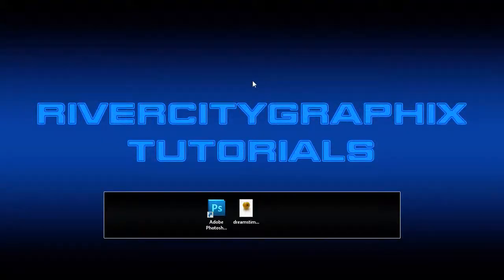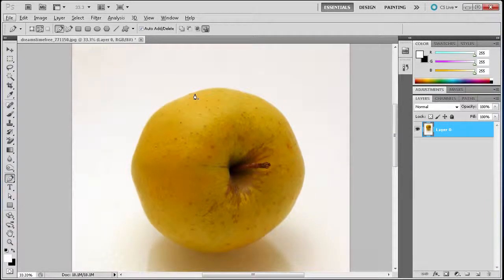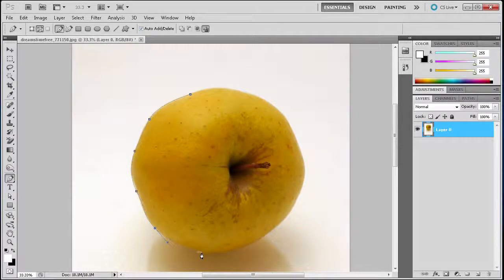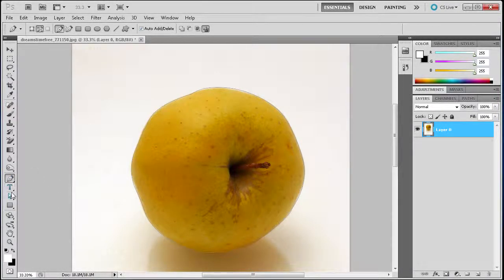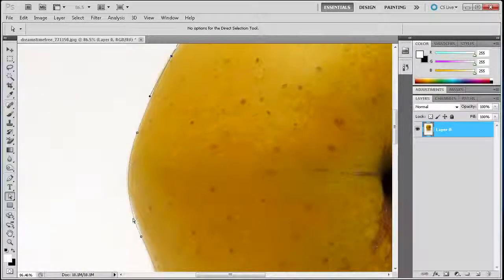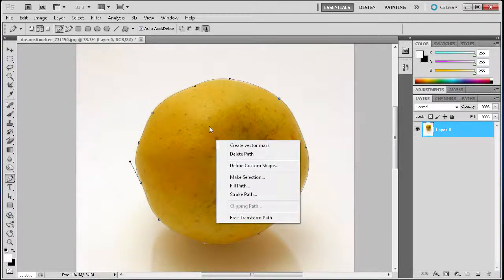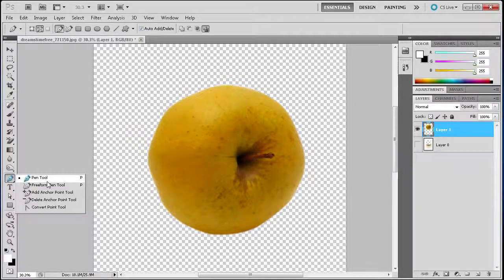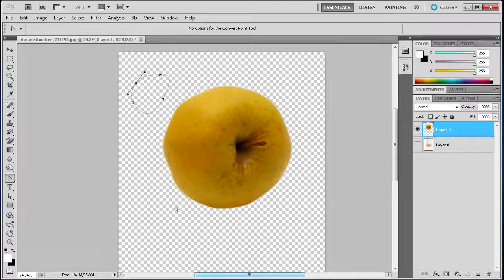Photoshop Tutorial Make Selection With the Pen Tool HD